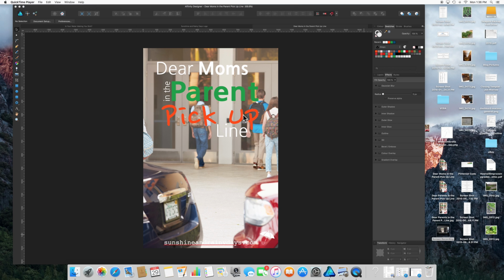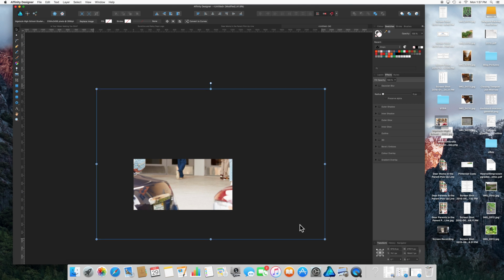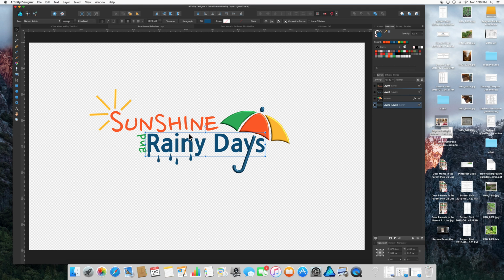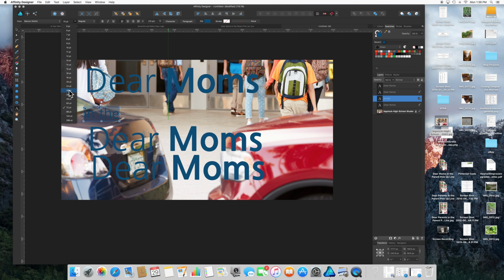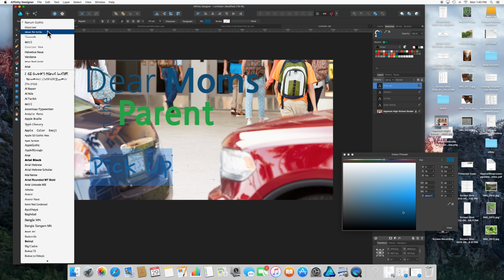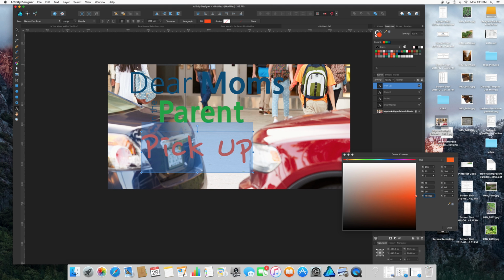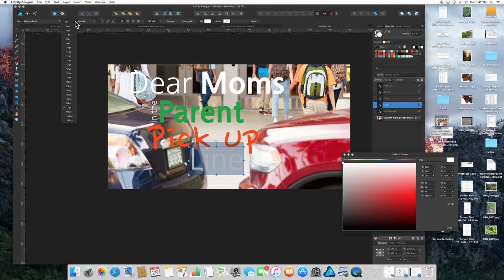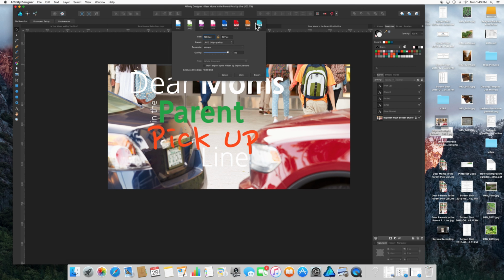Affinity Designer for Bloggers Facebook Image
Affinity Designer is a great tool for all of your blogging needs! Learn how to create a Facebook image using Affinity Designer!